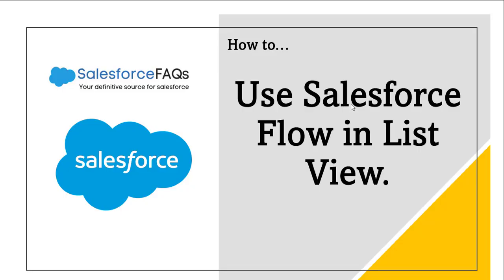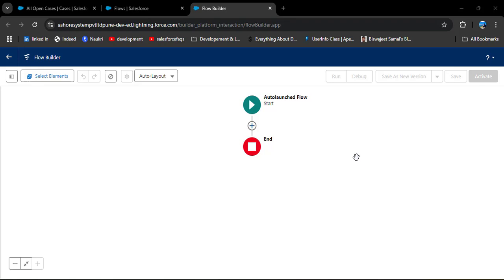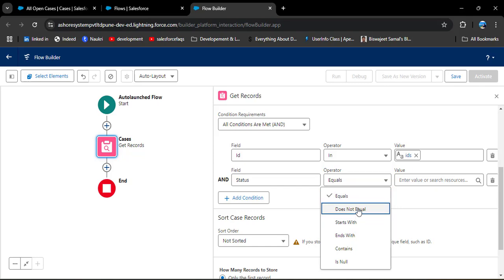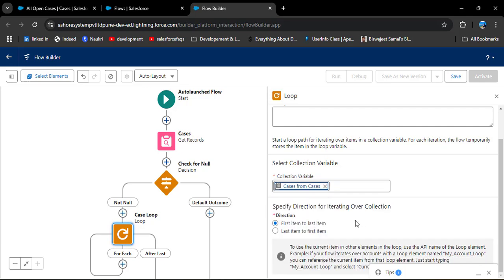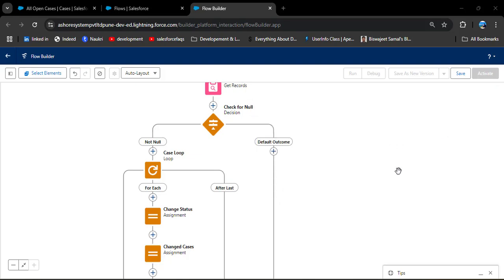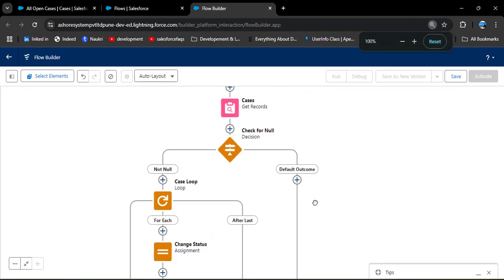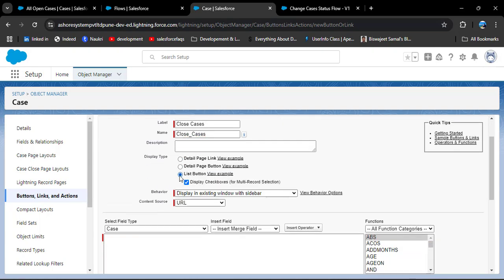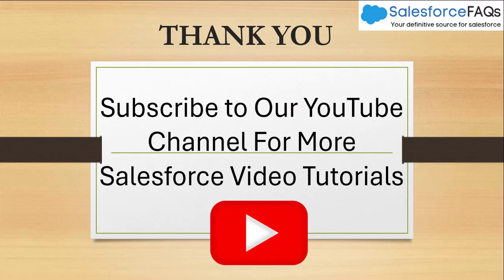How to Use Salesforce Flow in List View? | Call Flow From List View Button in Salesforce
In this Salesforce Flow video, I explained how to use flow in Salesforce list view using the list view button, and for this, I used an example to close multiple cases by selecting them and clicking on the close case button.